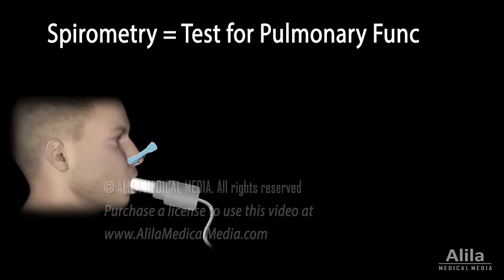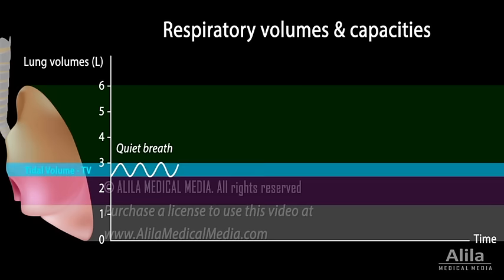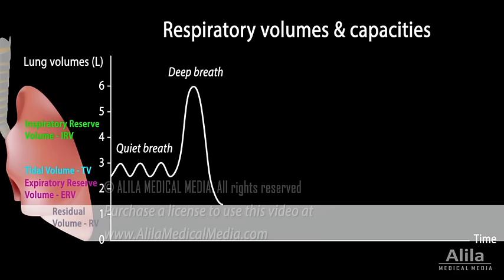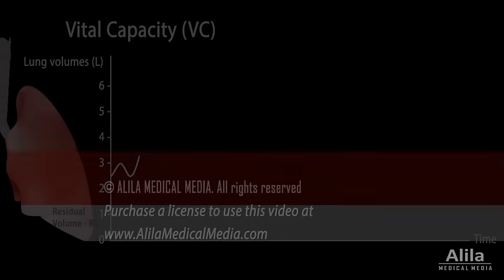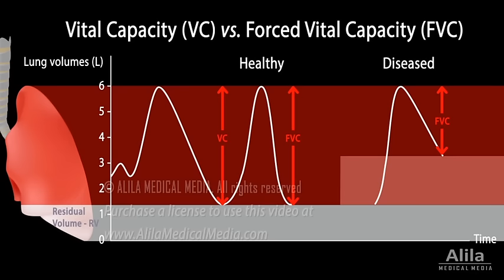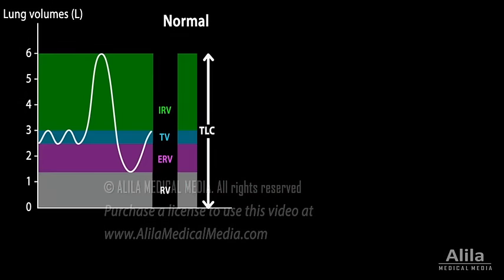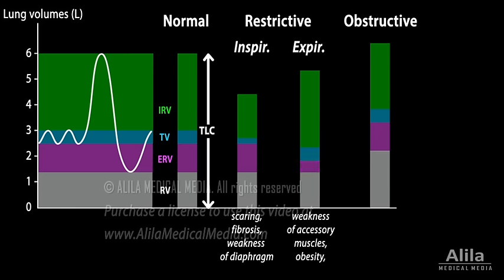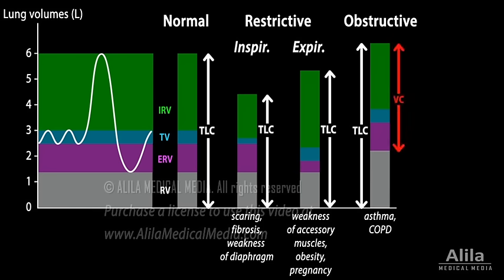Spirometry, Lung Volumes & Capacities, Restrictive & Obstructive Diseases, Animation.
(USMLE topics, pulmonology) Spirometry explained - lung volumes and capacities, changes in restrictive vs obstructive pulmonary diseases.

Voice by: Ashley Fleming

Spirometry is a common test for lung function. It is used to diagnose asthma, COPD, pulmonary fibrosis and other lung diseases. It can also be a helpful tool to monitor disease progression, and evaluate effectiveness of a treatment plan. A tube-like device, called a spirometer, is used to capture and record air volumes and breathing speed.
A spirometry test typically reports 4 respiratory volumes:
- Tidal volume, TV - the amount of air inhaled or exhaled during normal, quiet breathing, without effort.
- Inspiratory reserve volume, IRV - the amount of air that can be inhaled with maximum effort, after a quiet inhalation.
- Expiratory reserve volume, ERV - the amount of air that can be exhaled with maximum effort, after a quiet exhalation.
- Residual volume, RV – the amount of air remaining in the lungs after a maximum exhalation.
These volumes are used to calculate other parameters, called respiratory capacities:
- Inspiratory capacity, IC – the maximum amount of air that can be inhaled after a quiet exhalation.
- Functional residual capacity, FRC, - the amount of air remaining in the lungs after a quiet exhalation.
- And vital capacity, VC – the amount of air that can be exhaled with maximum effort, after a maximum inhalation. This is basically the volume of the deepest breath the lungs can possibly handle, and is an important indicator of pulmonary function, as well as strength of respiratory muscles.
Vital capacity can be measured as slow vital capacity during slow, relaxed breathing; or as forced vital capacity, FVC, when the patient is asked to breathe out as hard and fast as possible. While there is little or no difference between these two values in healthy individuals, people with difficulty exhaling usually show significantly lower FVC.
Another important parameter obtained during forced spirometry is the forced expiratory volume - FEV1 - the amount of air that is exhaled during the first second of forceful exhalation, after a full inhalation. FEV1 is used to calculate the percentage of air that is expelled during the first second. This FEV1/FVC ratio inversely reflects the resistance to expiratory airflow. In healthy people, it is around 70 to 85%; a smaller number means increased lung resistance.
Spirometry is useful in differentiating between restrictive and obstructive pulmonary diseases. Restrictive lung diseases can be inspiratory or expiratory. Inspiratory restrictive are conditions in which lung compliance is reduced, limiting lung expansion when inhaling. This can happen either because the lungs become “stiff”, as a result of scaring or fibrosis within lung tissues; or the respiratory muscles are too weak to inflate the lungs. Expiratory restrictive is when exhalation volume is limited, due to weakness of accessory muscles involved in deep exhalation. Restrictive lung diseases are associated with decreased lung volumes, or total lung capacity, TLC.
Obstructive lung diseases, such as asthma or COPD, on the other hand, show a normal or somewhat increased total lung capacity, TLC. This is because the obstruction increases lung resistance, making breathing out harder and slower; and this results in increased residual lung volume. Vital capacity remains normal during quiet breathing, but when breathing rapidly, a higher pressure is required to overcome the increased resistance, and forced vital capacity is reduced. A more reliable indicator of obstructive lung disease, however, is the lower percentage of air that is exhaled during the first second of forceful exhalation.